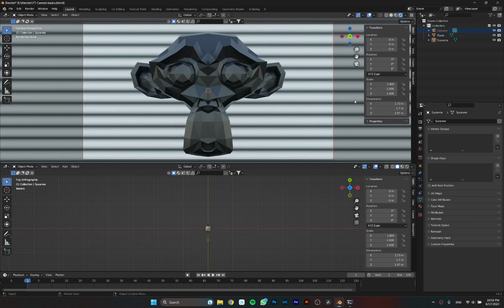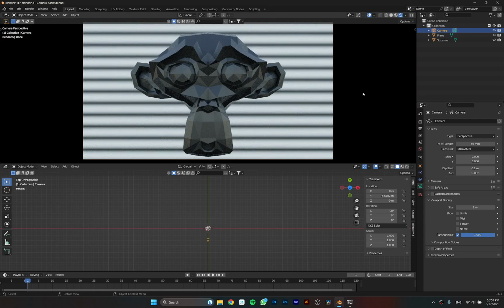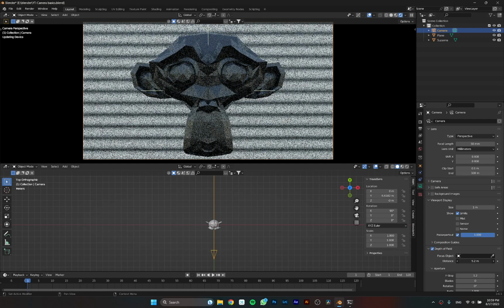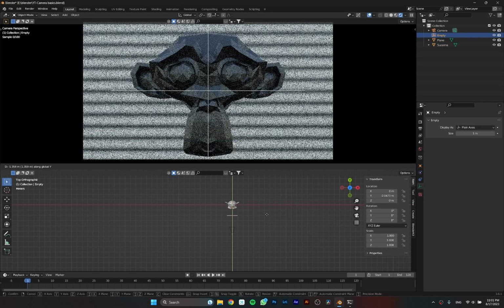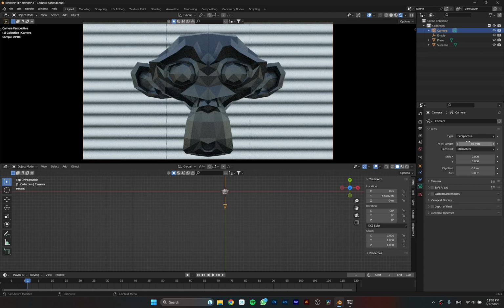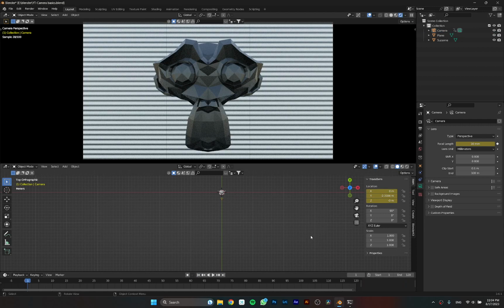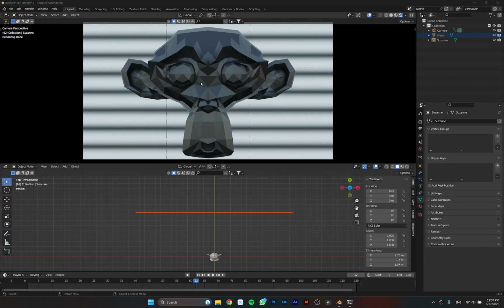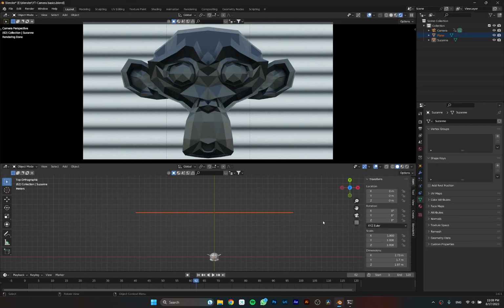Blender Camera Basics- Viewport, depth of field and focal lengths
In this video we are going to talk about the camera in blender. We are going to go over viewport settings and composition guides, depth of field and how different focal lengths would affect our scene.